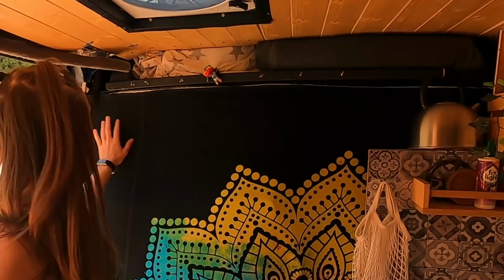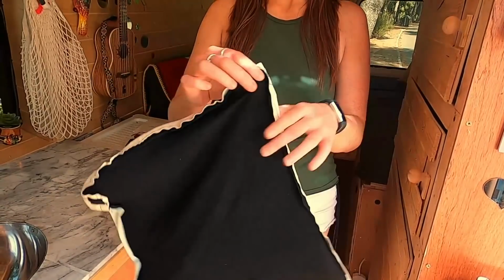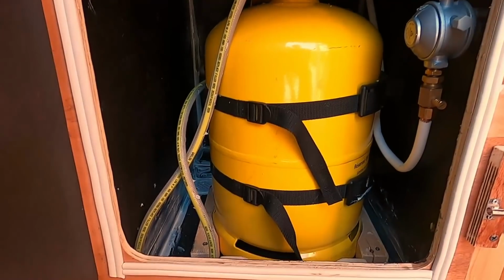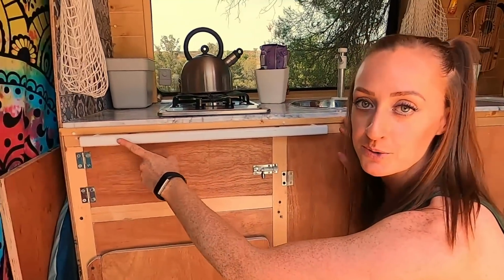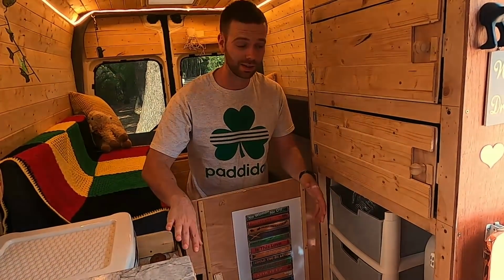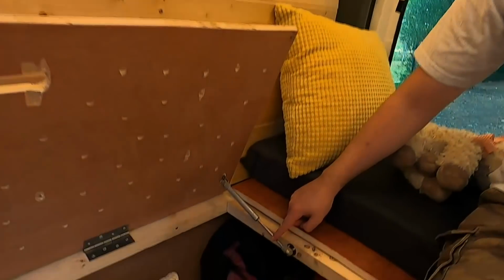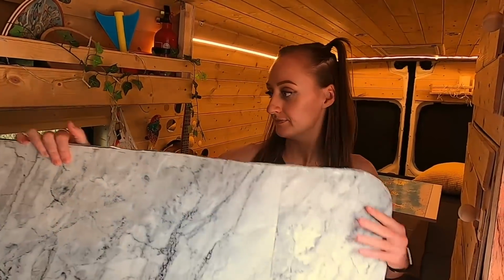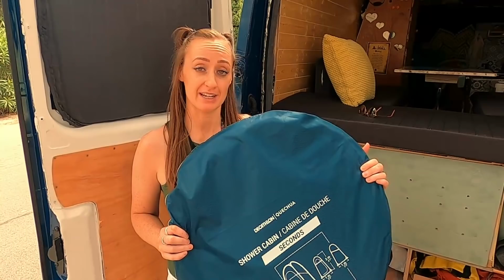HIGH SECURITY 🔒 AFFORDABLE Van Conversion With BUILT IN SECURITY CAMERAS | Full of BUDGET SOLUTIONS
About this van:
Jenny & Dean spent a year converting this campervan themselves and have created an epic self-build conversion for themselves, which they used first to travel around their home country of Ireland and now live full time in Spain in!  The van is full of interesting and affordable hacks and solutions, including all of it's awesome security features and is definitely worth a watch for some inspiration for your own conversion!